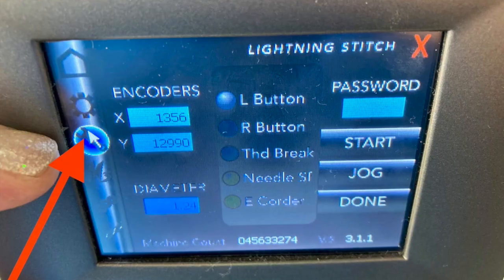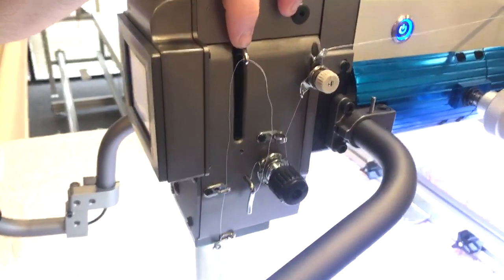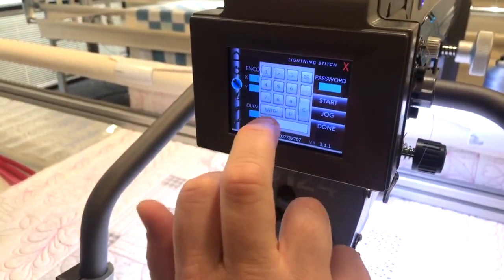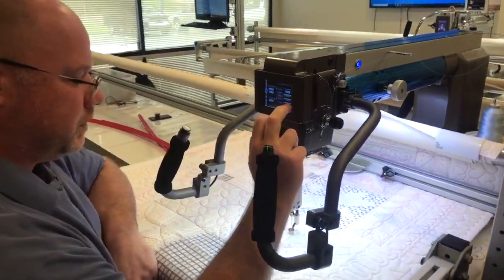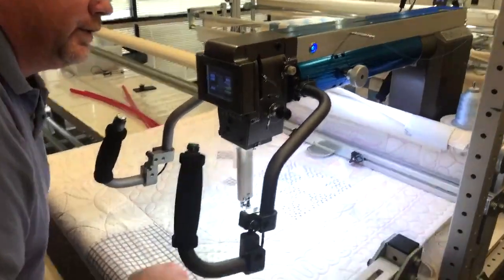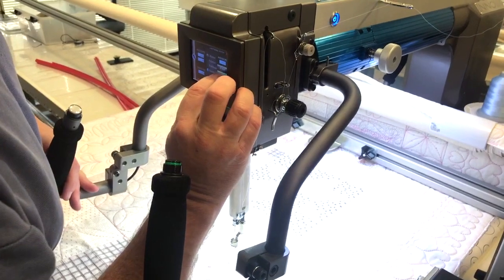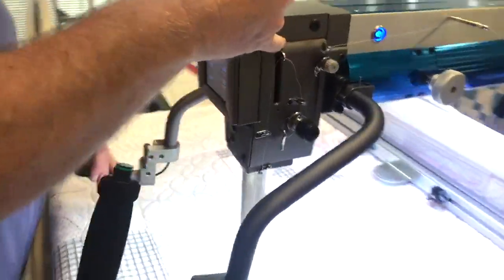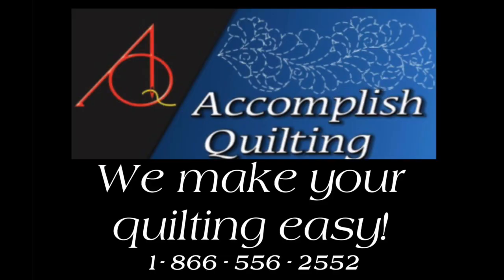M Series Innova Longarm - Needle Home - see special note in description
Please use this as a visual reference of the process ONLY if you are instructed to re-home your needle by your dealer or Innova direct. !!NOTE!! This MUST be done correctly or you will risk damage!
From the manual: Once accessed, the START, JOG, and DONE buttons will turn green when they are available options. Pressing the START button will cycle the needle to predetermined location. JOG the needle by clicking the JOG button until the take up lever is about one-half inch from the top of its stroke, on its WAY UP and the needle is starting to move down. You may jog the needle down and up again if you pass the position. Once the take up lever is in the correct position click the DONE button and go back to the MAIN SCREEN.
Please note that correct adjustment is critical. “Damage” to fabric may occur if the needle position has not been set properly.